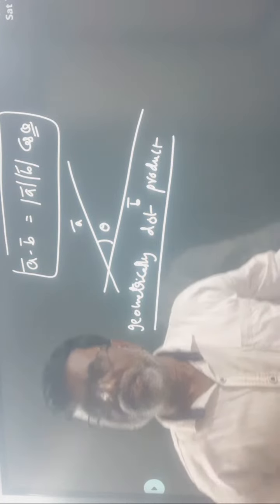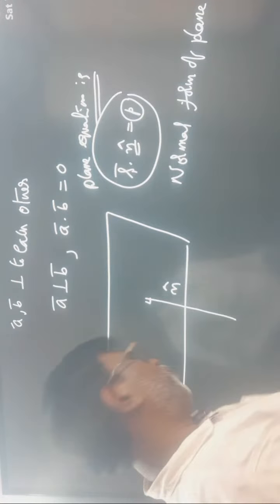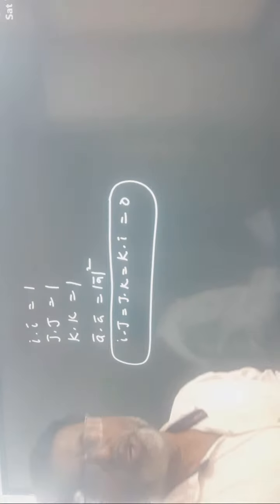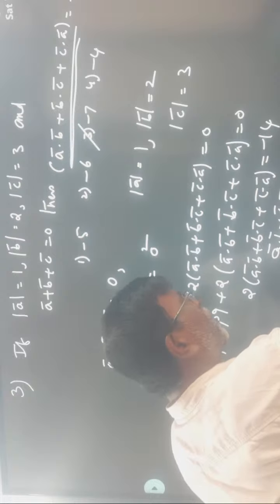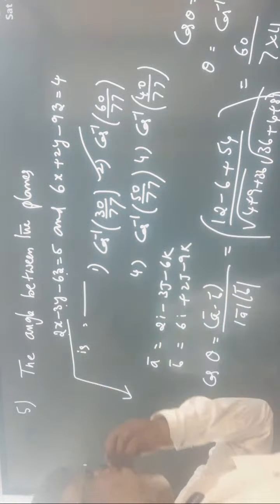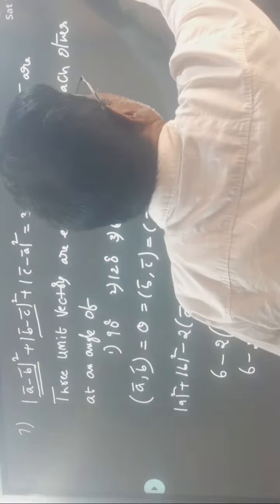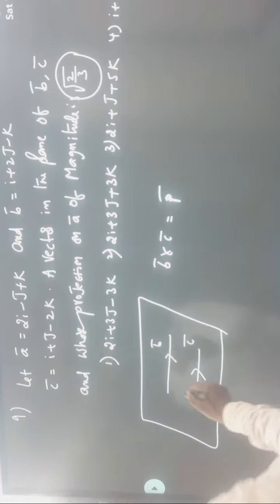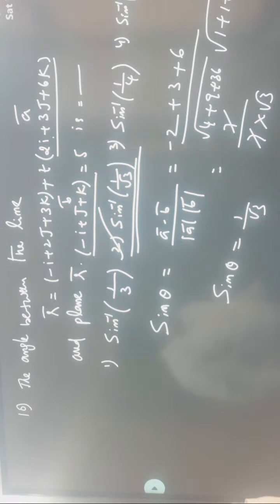Vectors (Dot Product)